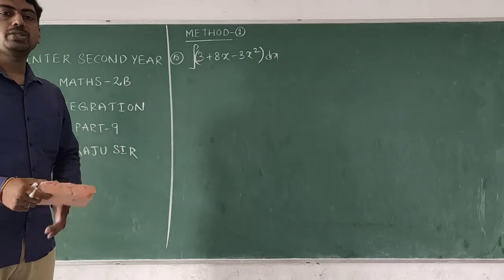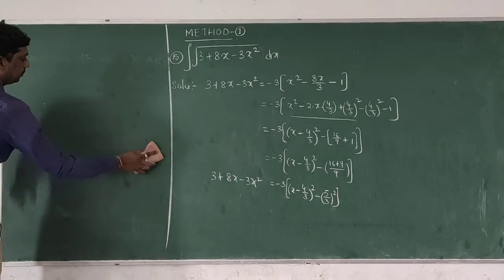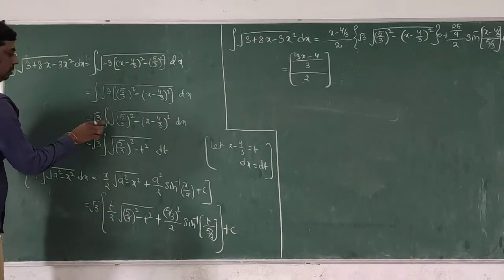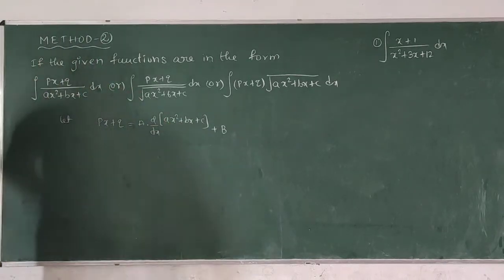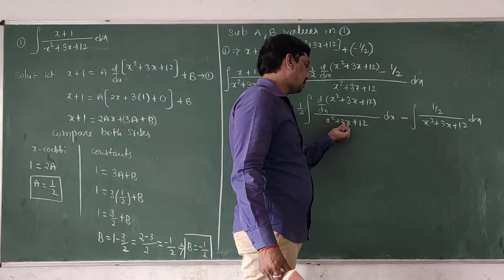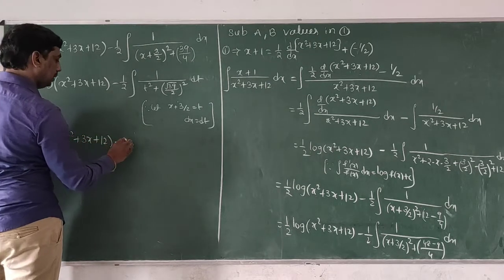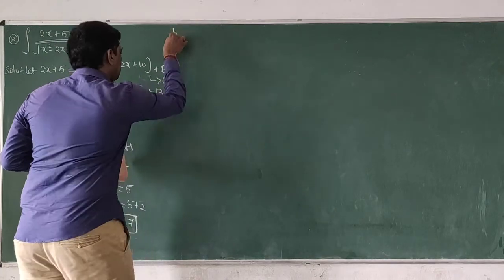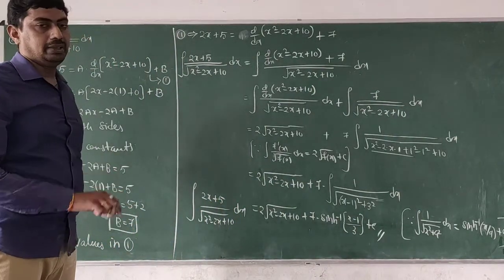INTER SECOND YEAR MATHS 2B INTEGRATION TOPIC PART 9 (METHOD 2) BY RAJU SIR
Maths 2b